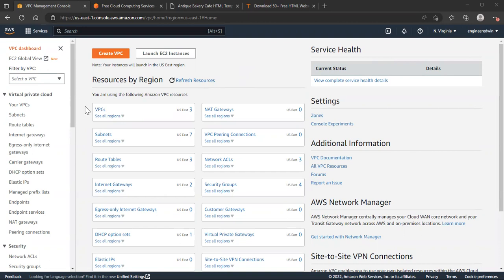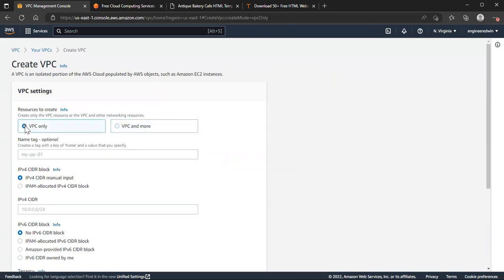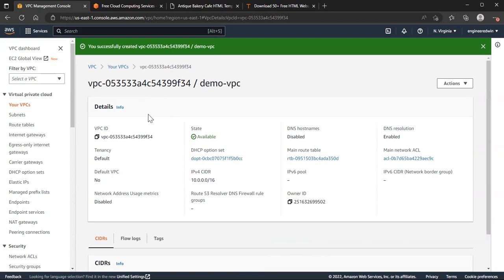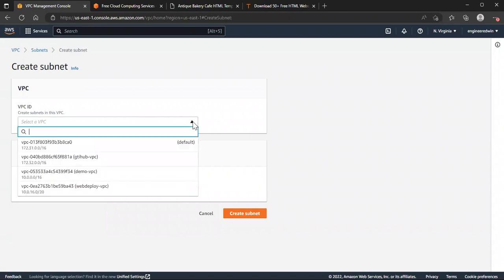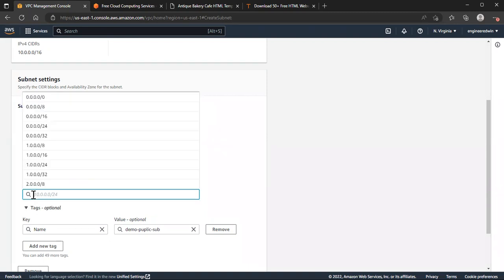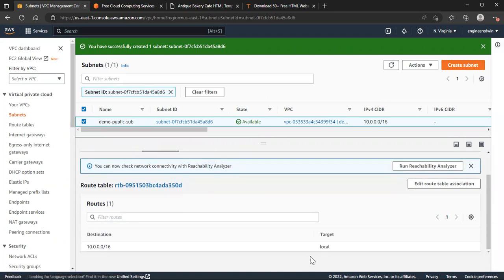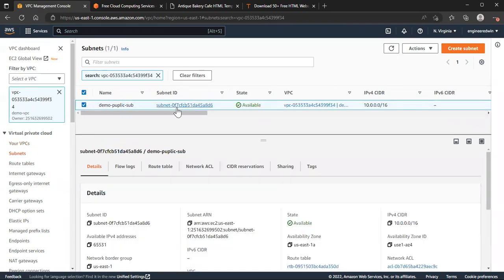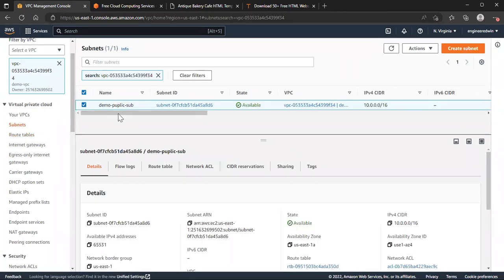How to Create a VPC in AWS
How to create VPC in AWS